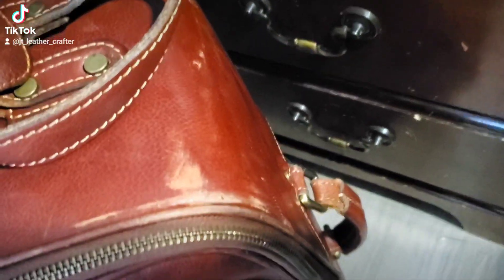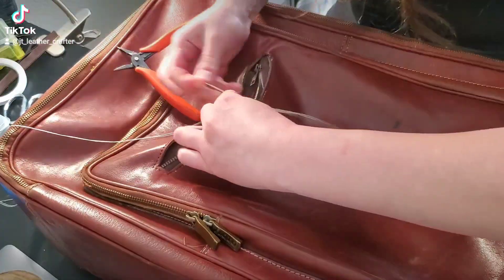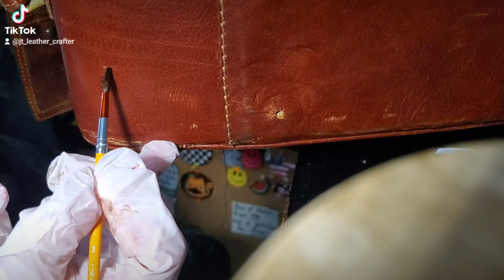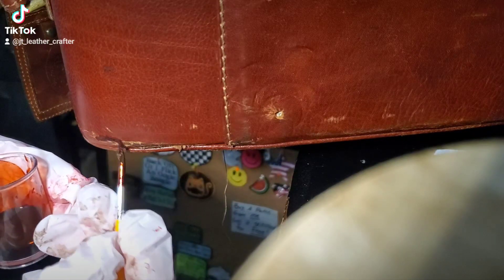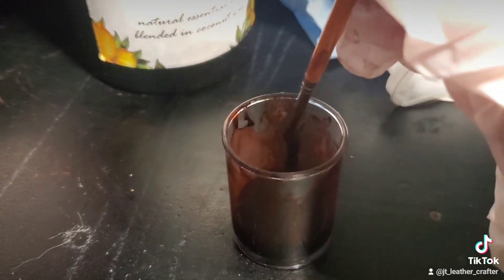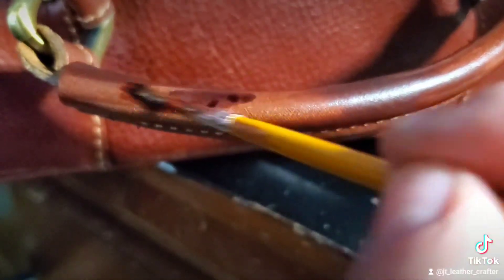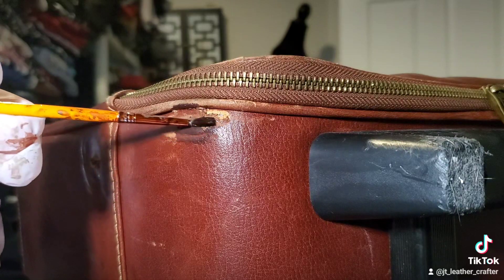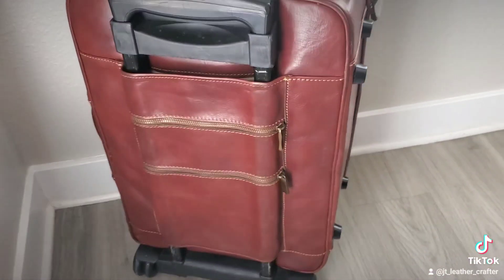August 18, 2023